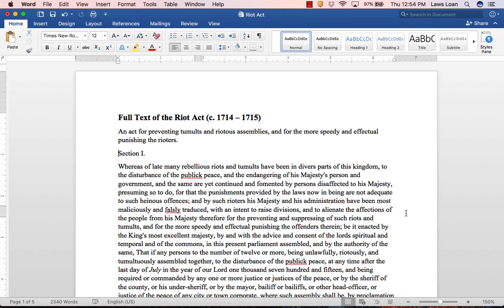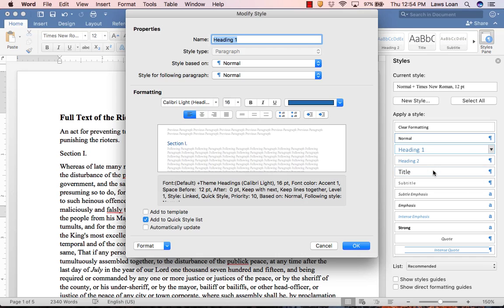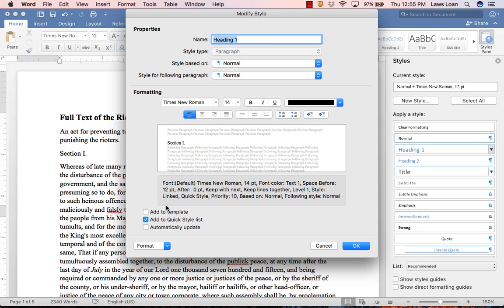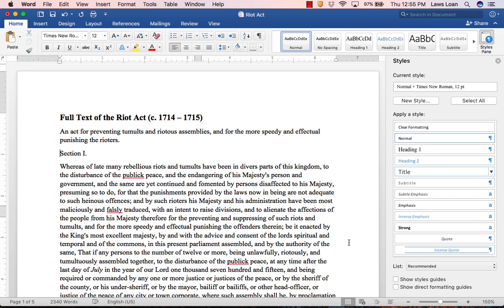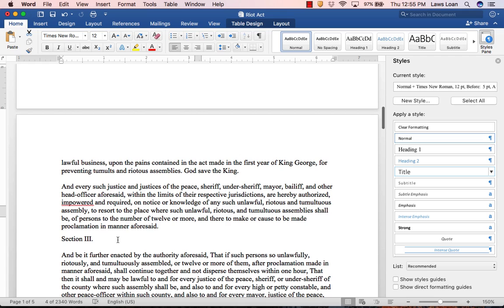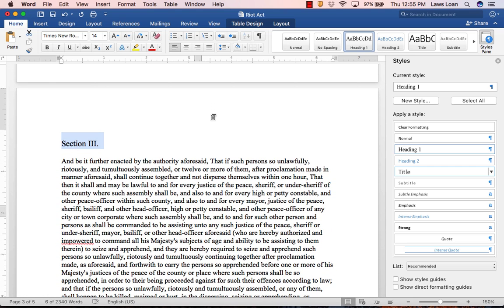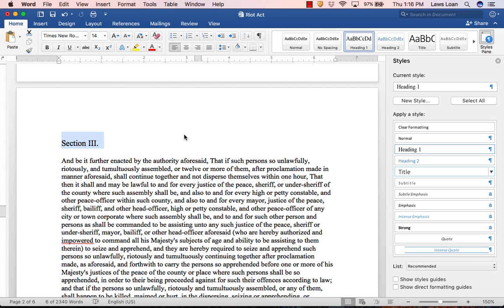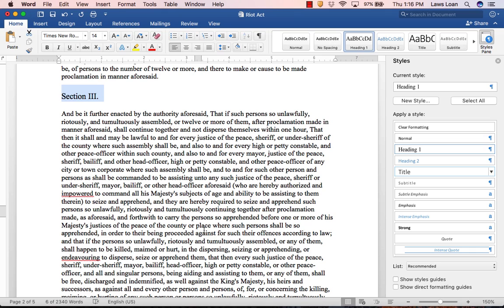Creating Headings in Word 2016 for Mac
This video demonstrates how to create and format headings in Word 2016 for Mac. To see how to create a table of contents, please see this video